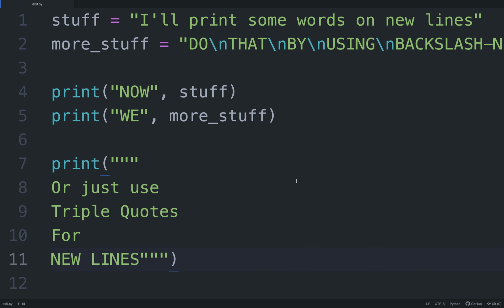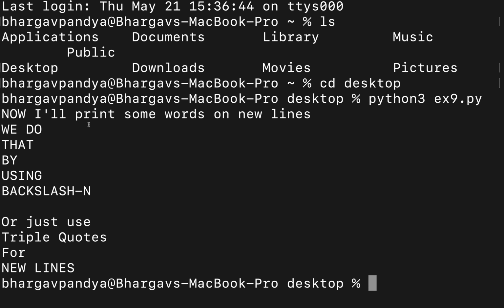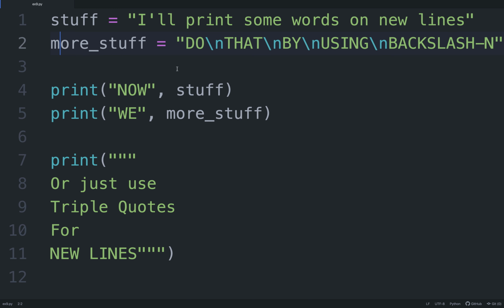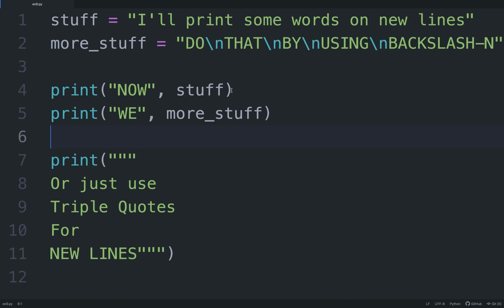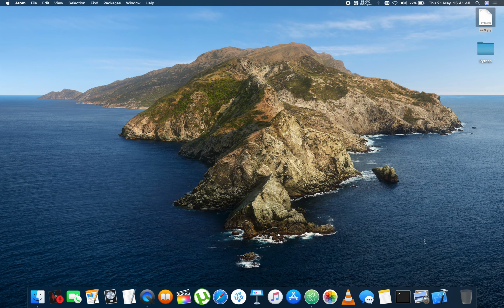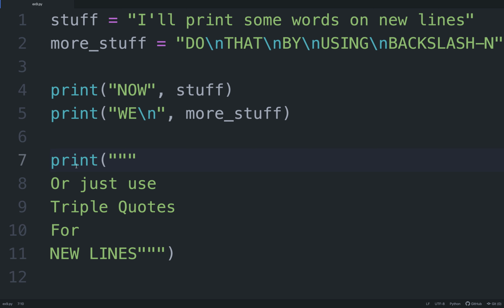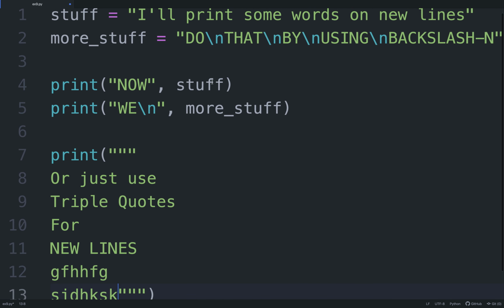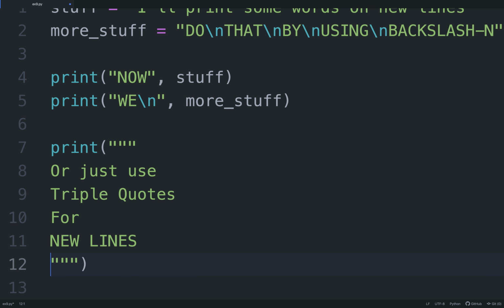New Lines in Strings in Python - Exercise 9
More on escape sequences in the next exercise...